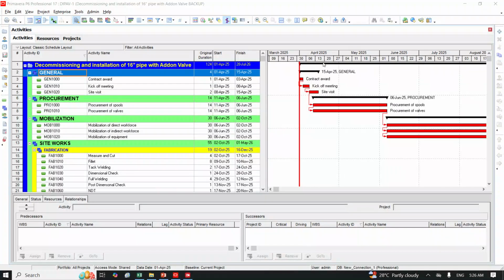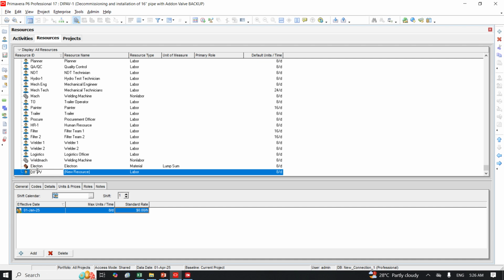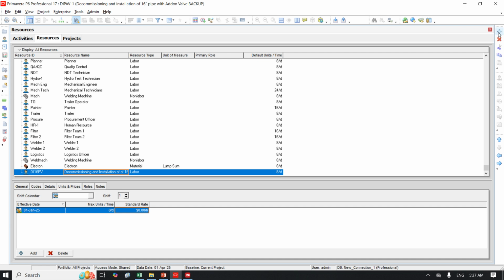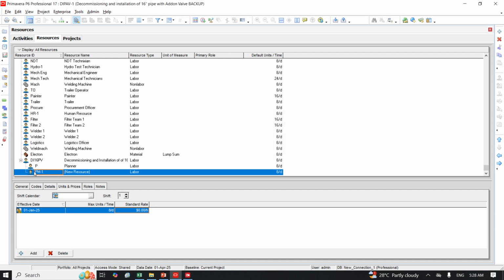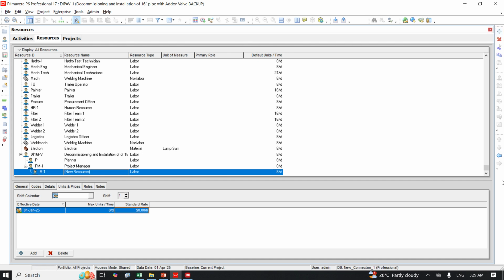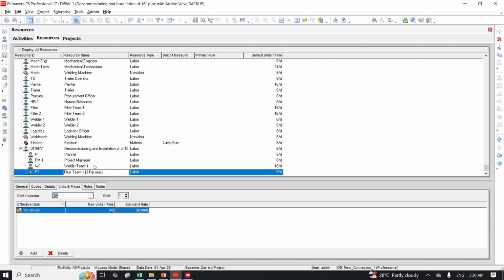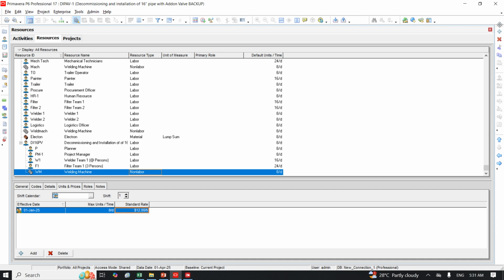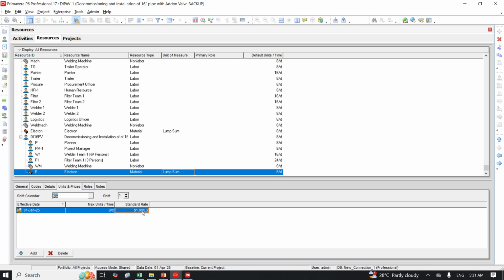How to Create Resources